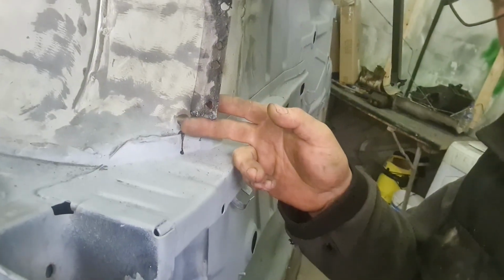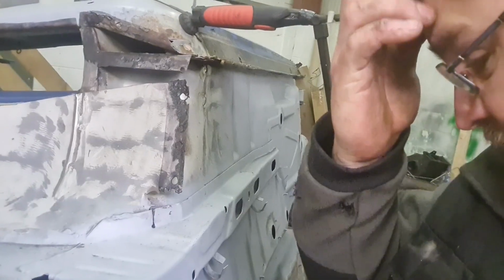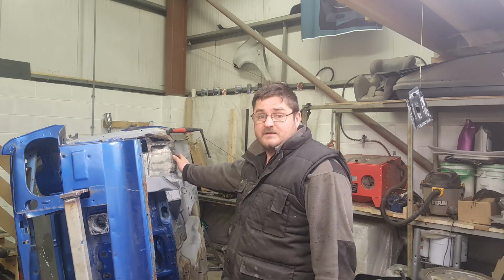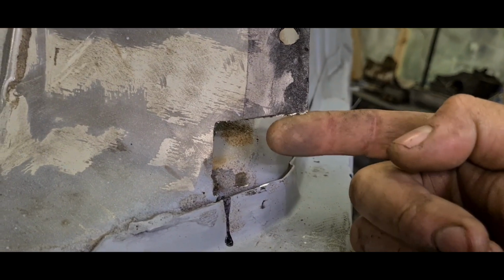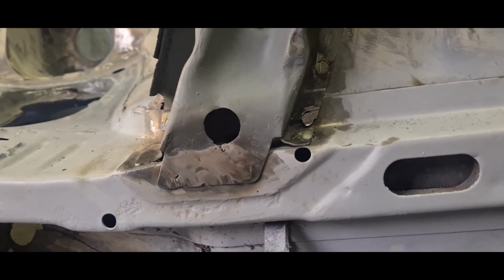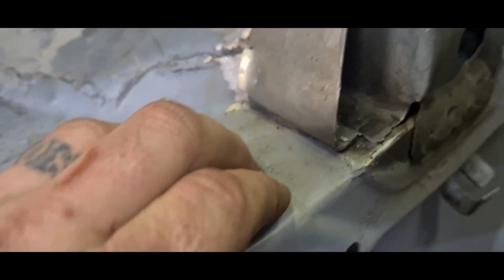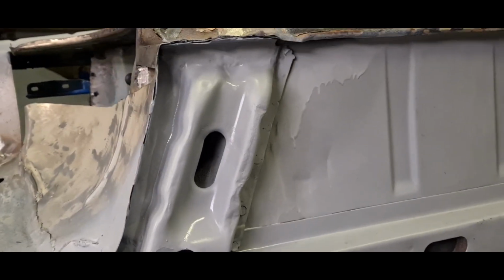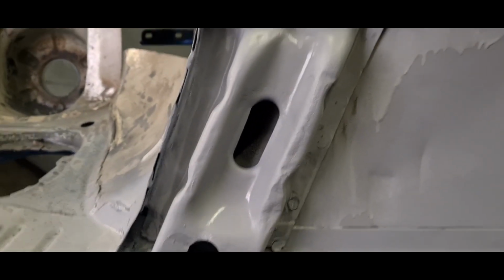Fitting the out-rigger back on the chassis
In todays episode I finally get the out-rigger fitted back on the chassis and patch in another piece of the splash guard with a small modification.

Join in the community and follow the build to see stuff that just didn't make the final cut.